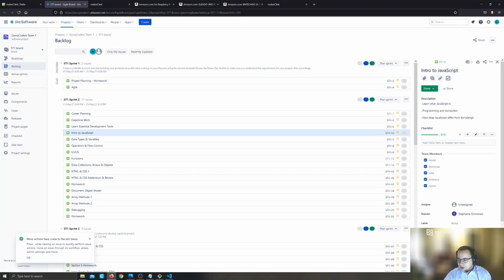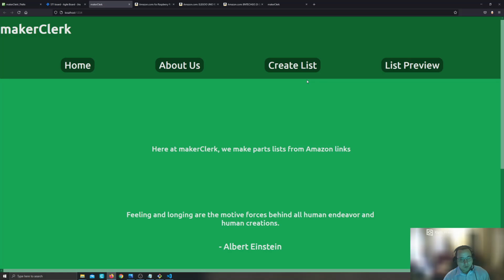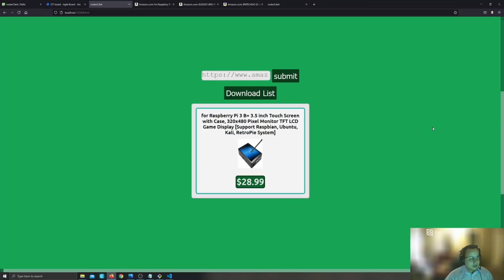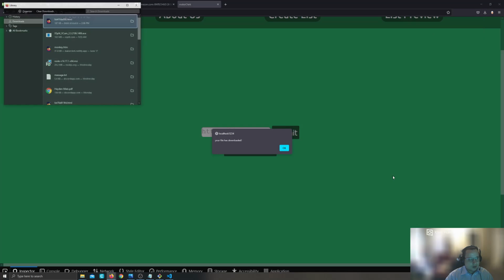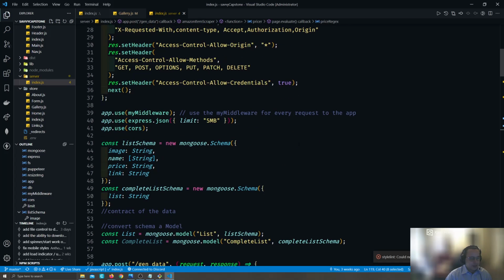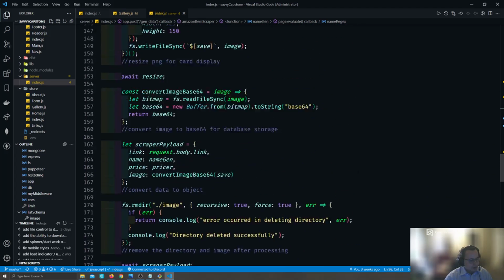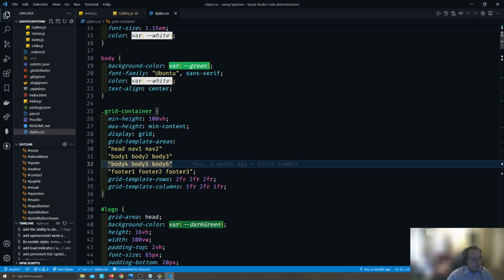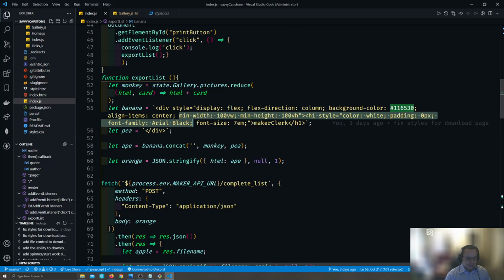Anthony Lopez Full Stack Web Development - Demo Day April 2021 Cohort